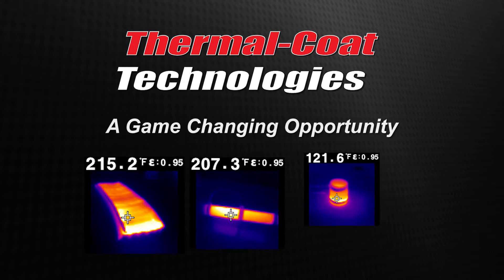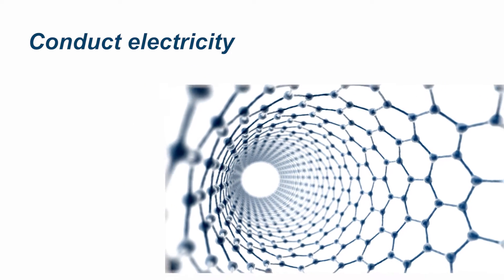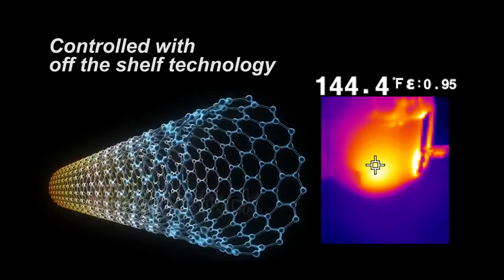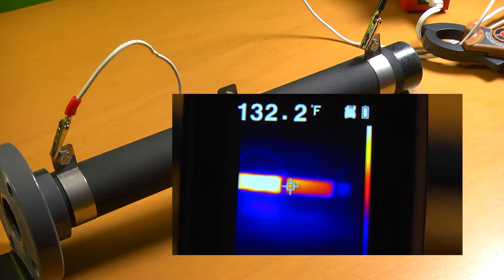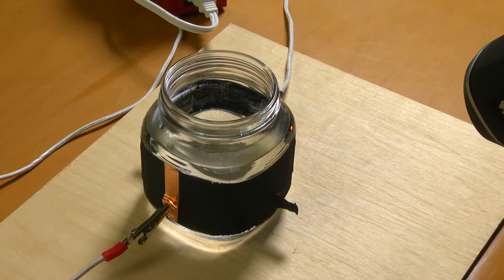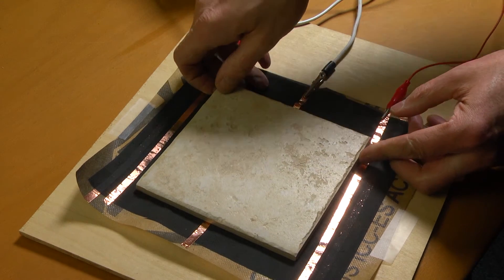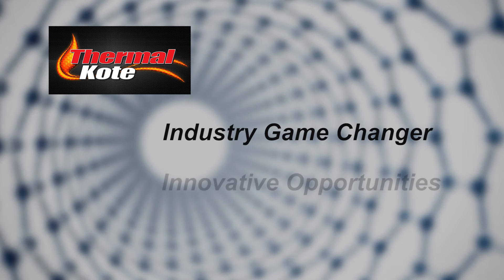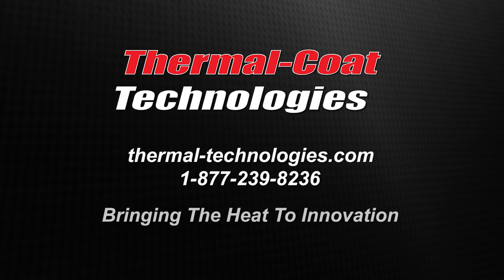Introducing Thermal Kote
Thermal Kote is a spray on thermal coating that can turn almost any surface into a radiant heat source, easily and efficiently. Thermal Kote™ is durable, flexible and extremely versatile. It uses cutting edge nanotube technology that is now available for application in a broad range of industries.